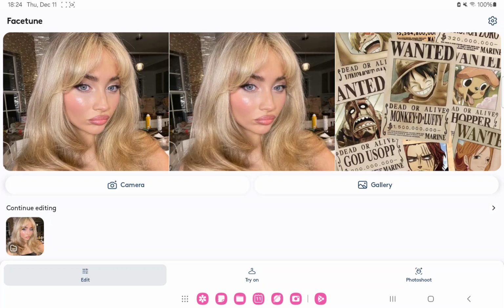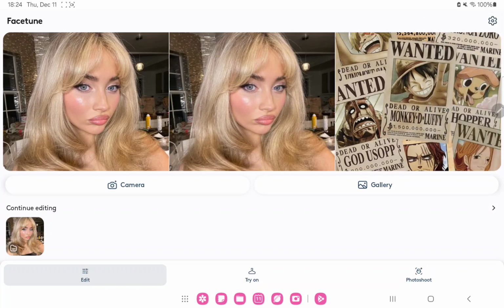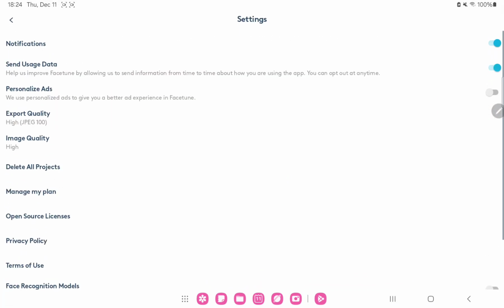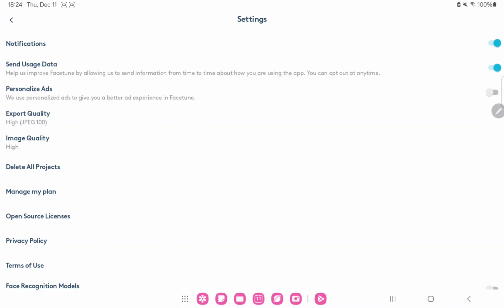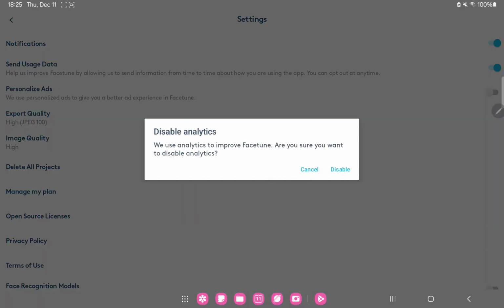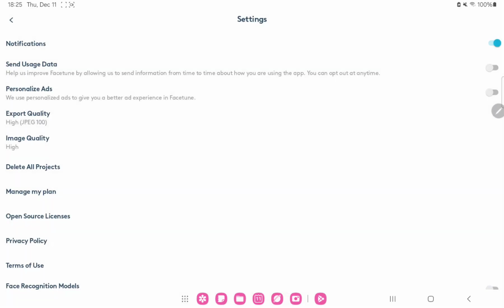How to turn on usage data on Facetune?